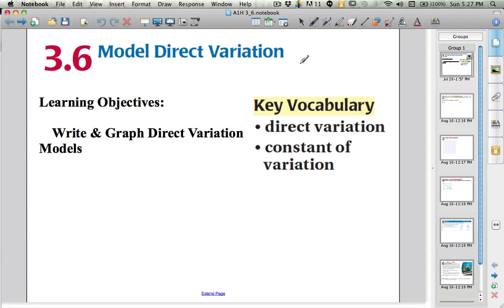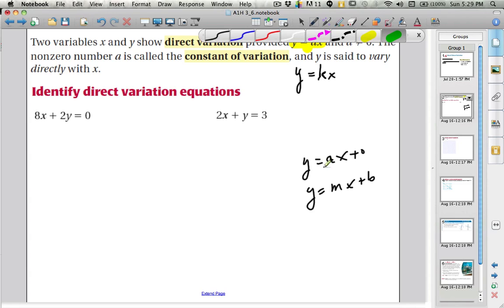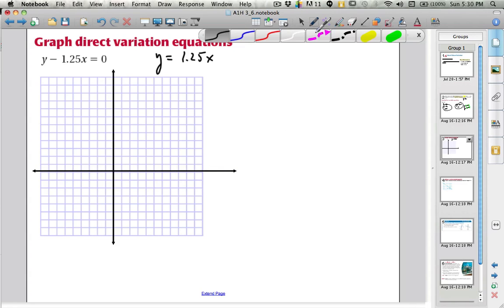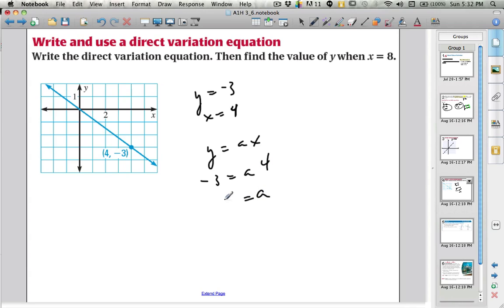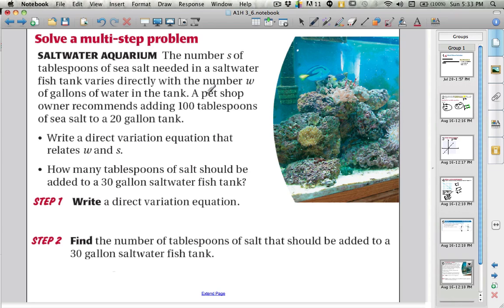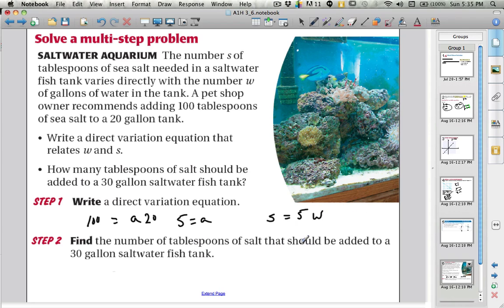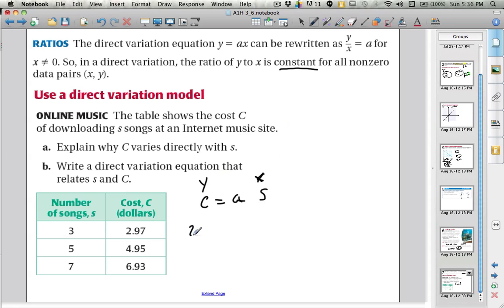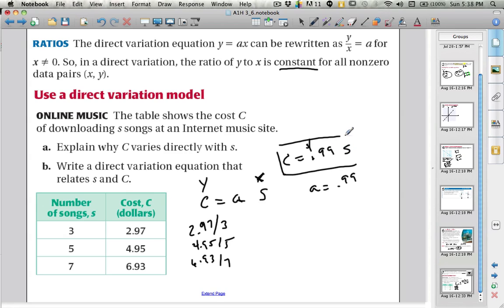A1H 3.6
Direct Variation